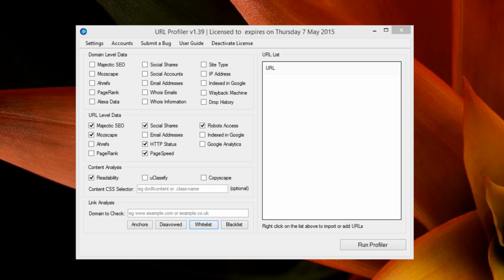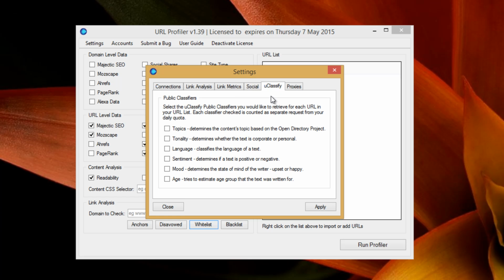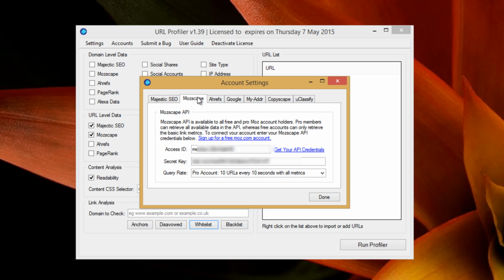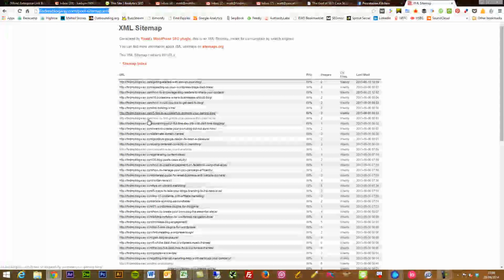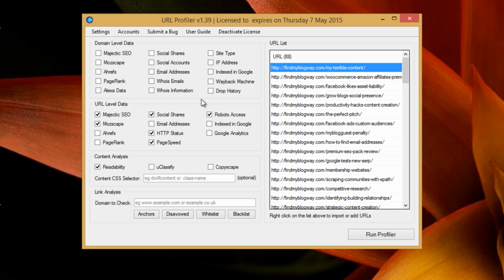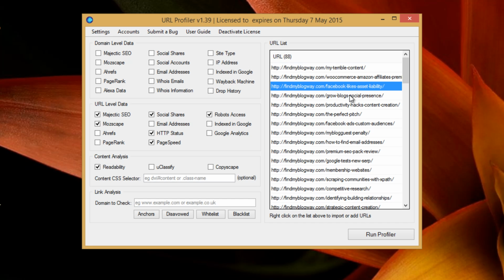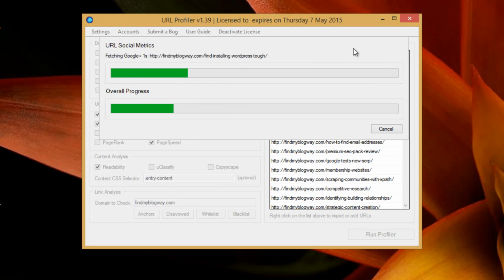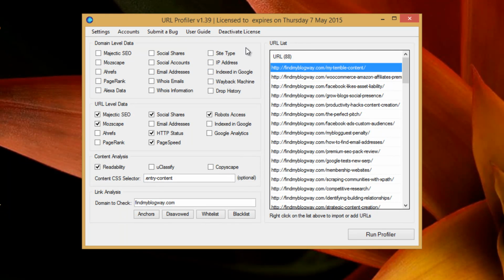URL Profiler Tutorial and Review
URL Profiler is a really powerful tool that can be used to perform full audits of the content across a domain, carry out link analysis and also link prospecting. The tool links up with a whole host of other APIs, including Majestic SEO, Ahrefs, Moz, Google Analytics, Copyscape, uClassify and My-Addr.